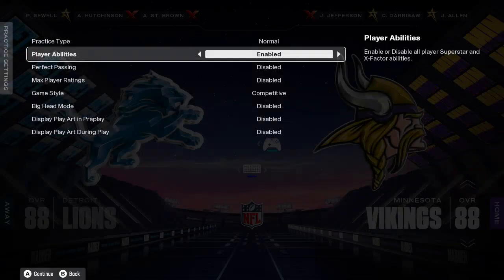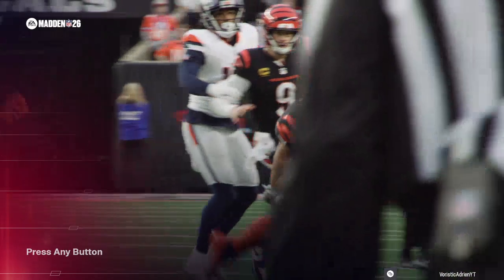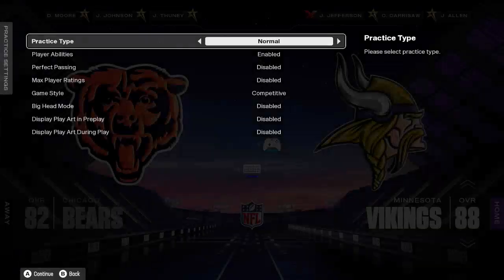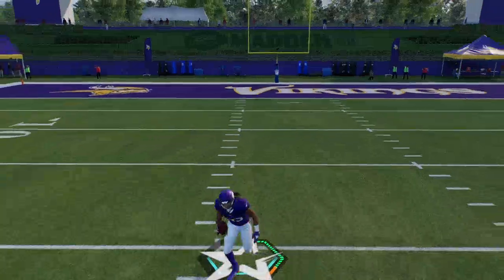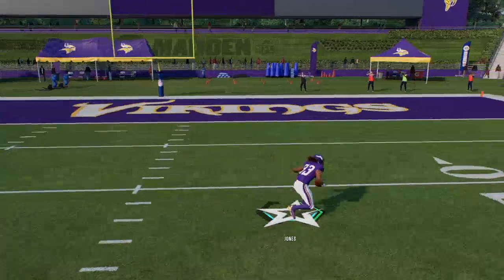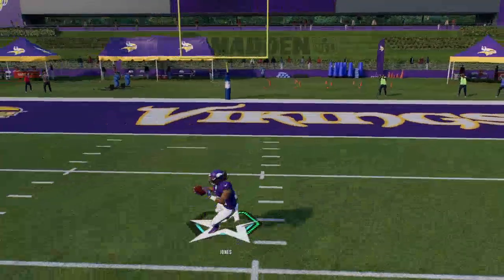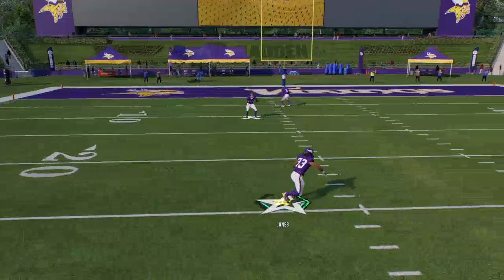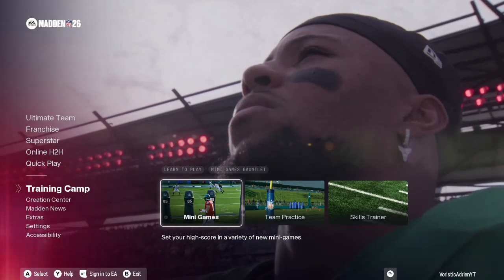MADDEN NFL 26 Ultimate Graphic Settings Guide – No More Lag or Choppy Gameplay on PC! ONLY GUIDE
MADDEN NFL 26 Ultimate Graphic Settings Guide – No More Lag or Choppy Gameplay on PC!
Tired of slow, choppy gameplay in Madden NFL 26 on PC? This is your ultimate guide to achieving smooth, lag-free performance! Whether you're battling it out in online matches or dominating solo seasons, we've got the perfect graphics settings to ensure buttery-smooth gameplay. Follow this step-by-step guide to optimize your graphics and eliminate frame drops, stutters, and low performance. Maximize your PC’s potential and experience Madden 26 like never before. Say goodbye to lag and hello to fast, responsive action!

Key Features:

How to optimize Madden NFL 26 graphics for smooth, high-frame-rate gameplay

Detailed PC settings to eliminate choppy movement and improve responsiveness

Tips for adjusting graphics for performance vs. quality balance

Troubleshooting common performance issues and lag fixes

Step-by-step guide for customizing settings based on your hardware

No more frustration, just fast, fluid gameplay that gives you the competitive edge. Get ready to play like a pro!

This should be the perfect formula to grab attention and boost your video's reach!
 Tech & Gaming Bangers on YouTube
 VORISTIC TECH

 [Add Social 1]: [Insert Link/Handle]
 [Add Social 2]: [Insert Link/Handle]
 Tech Drops, Gaming Clout, & Pure Chaos
Streaming heat, tech rants, and content that bangs—join the squad!